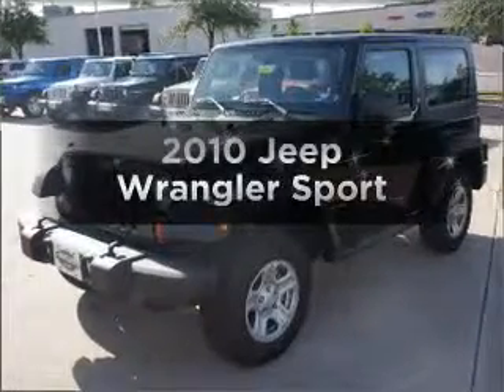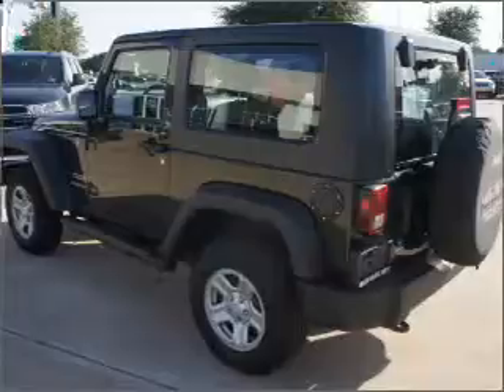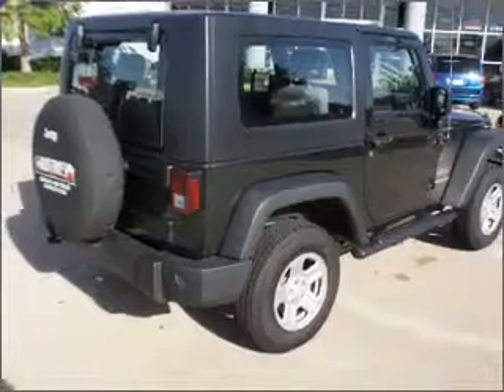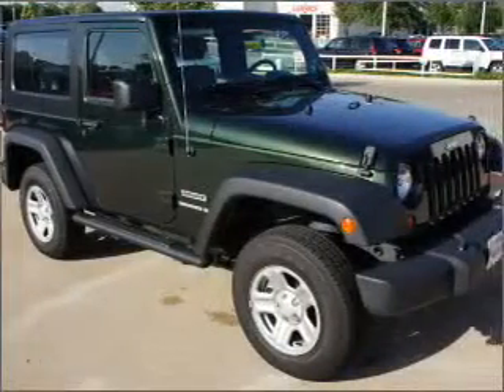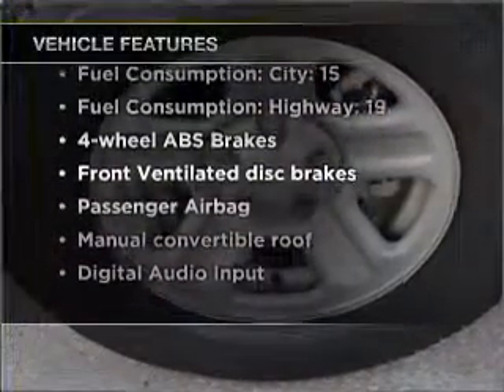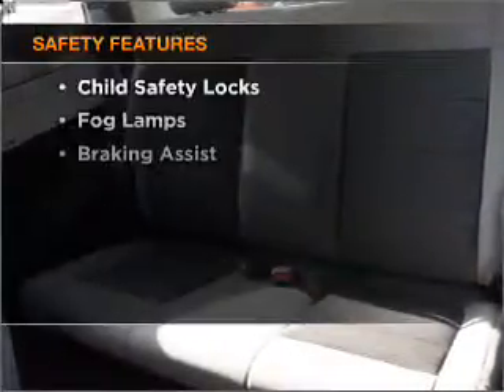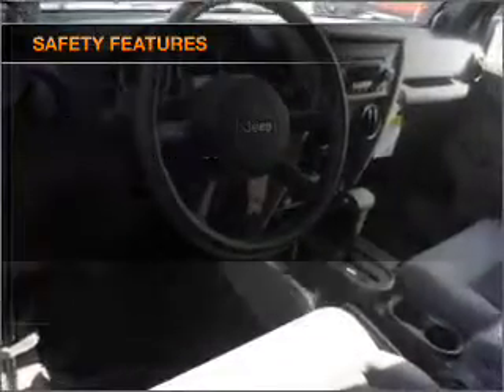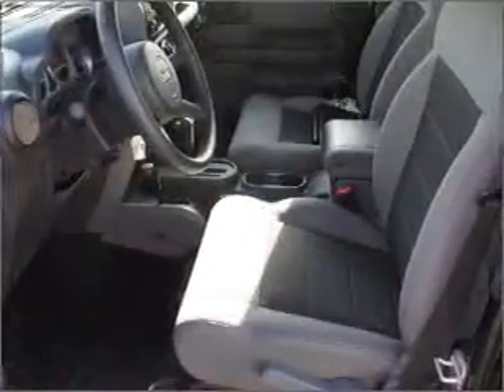2010 Jeep Wrangler - Lewisville TX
Year: 2010
Make: Jeep
Model: Wrangler
Trim: Sport
Engine: 3.8 liter 6 cylinder 12 valve
Transmission: Automatic
Color: Natural Green
Mileage: 497
Address:
1024 S. Stemmons Fwy